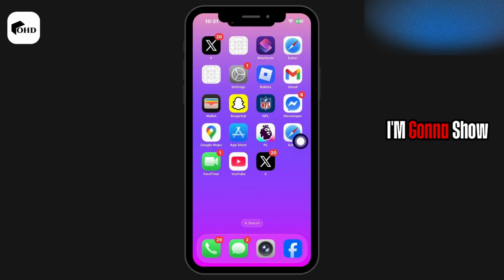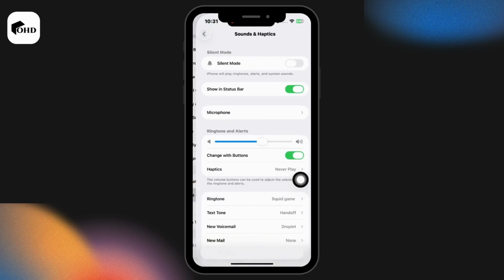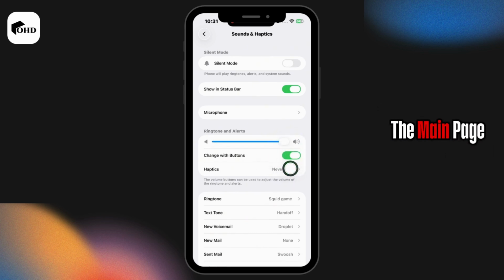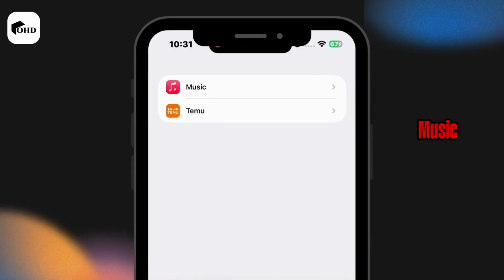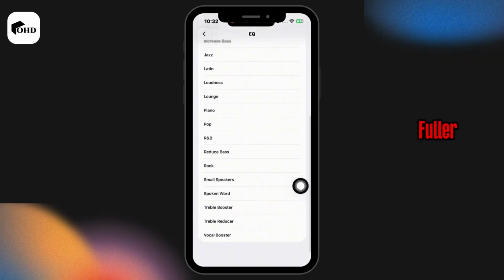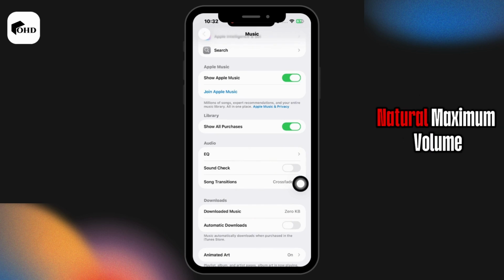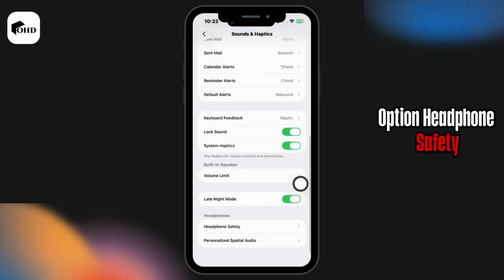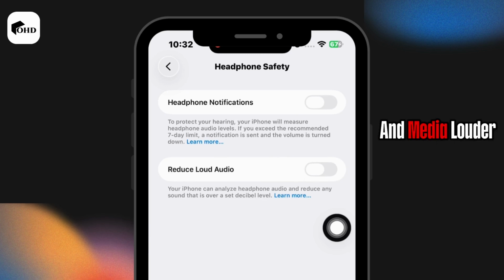How To Increase Max Volume On iPhone 2025 – Unlock Full Sound Easily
Struggling with low iPhone volume in 2025? Your iPhone might be limiting your sound, but there’s an easy way to unlock its full audio potential. This video shows you how to increase the maximum volume safely and enjoy louder calls, music, and videos.

00:05 - Intro
00:12 - Steps To Boost iPhone Volume
00:40 - Tips To Prevent Sound Limit Issues

What you’ll learn in this video:

How to safely increase max volume on iPhone

Adjust settings for calls, music, and media

Tips to prevent volume restrictions

Enhance audio experience for videos and apps

Get the loudest, clearest sound from your iPhone instantly!